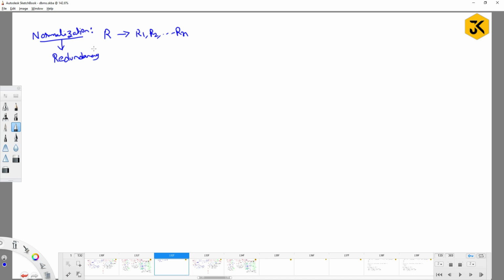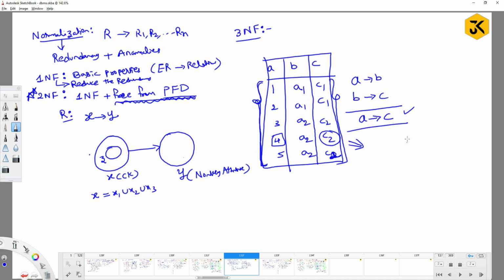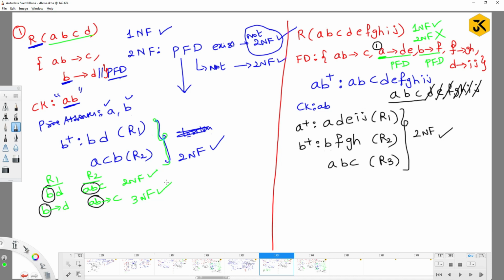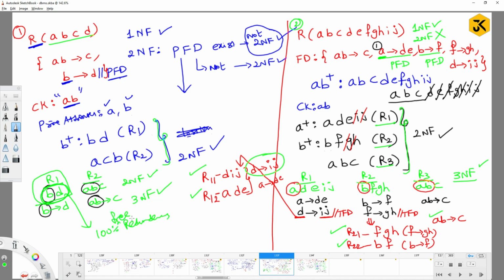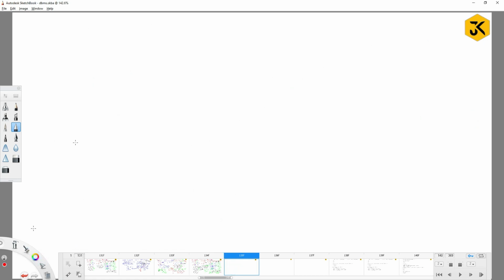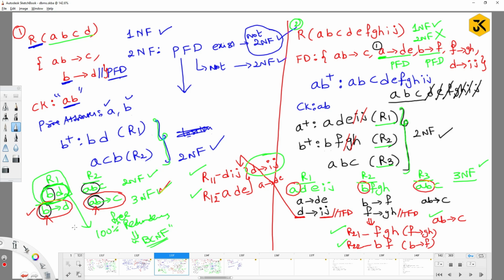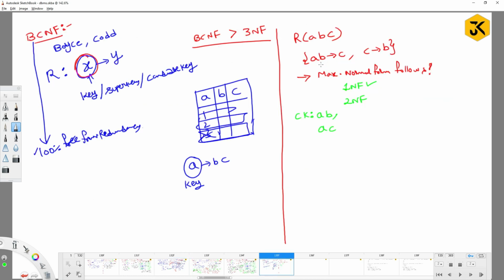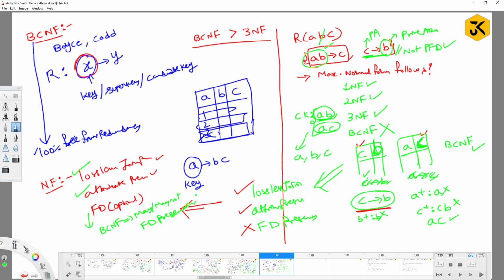66 | DBMS | Normalization : 3rd Normal Form and BCNF with Examples | Questions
Master the complexities of database normalization with our detailed guide on the 3rd Normal Form (3NF) and Boyce-Codd Normal Form (BCNF). This tutorial offers clear explanations, practical examples, and common questions to help you understand and apply these advanced normalization techniques. Ideal for GATE preparation and anyone looking to deepen their knowledge of database management systems (DBMS).

🔍 What You'll Learn:

Introduction to 3rd Normal Form (3NF): Understand the criteria and rules for achieving 3NF in database normalization.
Exploring Boyce-Codd Normal Form (BCNF): Learn about BCNF, its significance, and how it differs from 3NF.
Step-by-Step Examples: Follow detailed, practical examples that illustrate the process of converting a database into 3NF and BCNF.
Common Questions and Solutions: Review frequently asked questions and problems related to 3NF and BCNF, complete with solutions.
GATE Preparation Tips: Gain valuable insights and strategies for tackling normalization questions in GATE exams.
📚 Why This Video Matters:
Normalization to 3NF and BCNF is crucial for creating efficient, reliable, and well-structured databases. This tutorial provides you with the knowledge and skills to normalize your databases effectively, ensuring data integrity and optimal performance.

💡 Who Should Watch:

Students and learners preparing for GATE and other DBMS exams.
Database administrators and developers looking to enhance their database design skills.
Professionals interested in mastering advanced database normalization techniques.